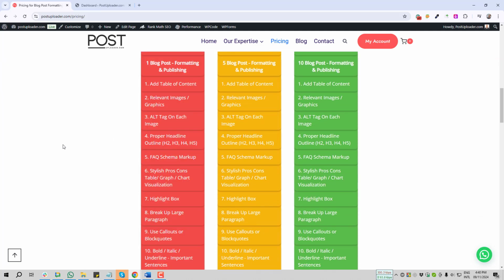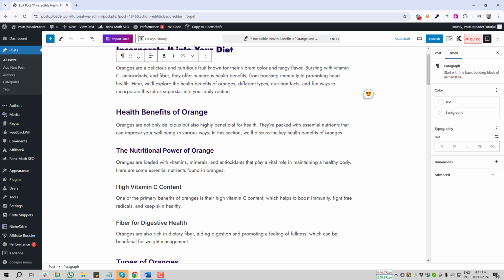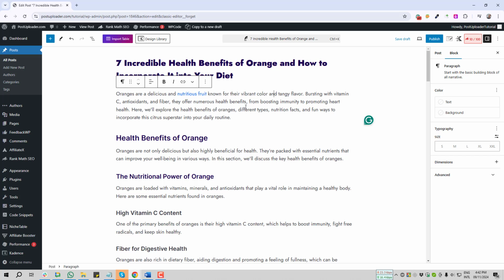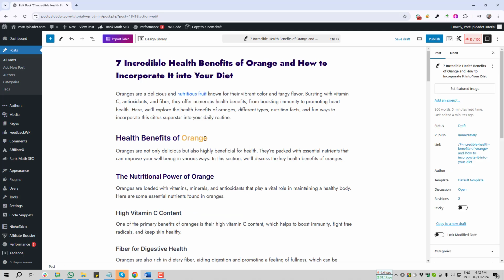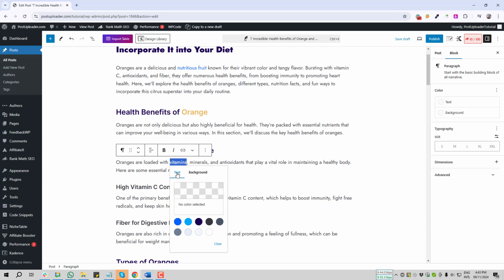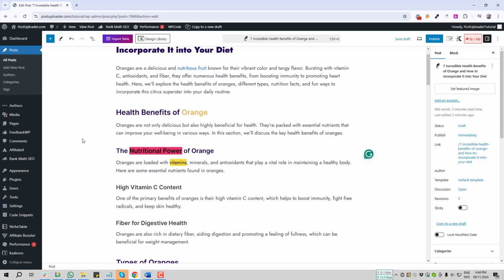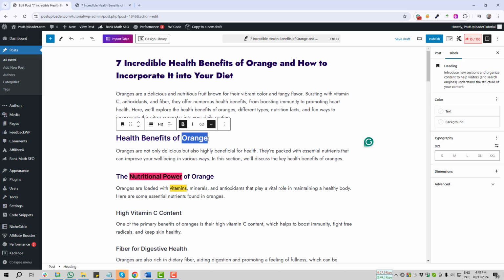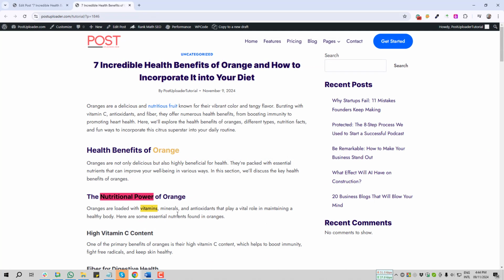How to Highlight Word or Text in WordPress (Easy Guide for Beginners!)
Do you want to make certain words or phrases stand out on your WordPress website?

In this beginner-friendly tutorial, we’ll show you the easiest methods to highlight text in WordPress without needing any plugins or complex code.

Whether you're a blogger, content creator, or small business owner, learning to add text highlights can improve readability, emphasize key information, and boost engagement on your site.

In this video, we’ll cover:

➤ Why text highlighting is important for enhancing readability and user engagement.

➤ Step-by-step instructions on how to highlight words or sentences in WordPress using built-in editor options.

➤ Tips on customizing the highlight color to match your website's design.

With this quick guide, you'll be able to add professional-looking text highlights that draw attention to important parts of your content and improve your readers' experience.

Perfect for beginners, this tutorial will help you make your WordPress posts and pages stand out with just a few simple tweaks.